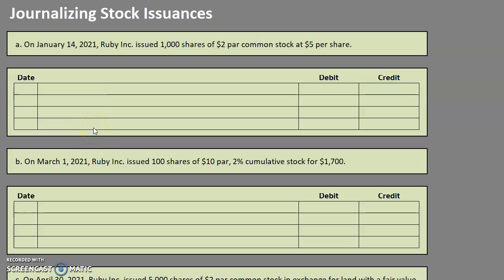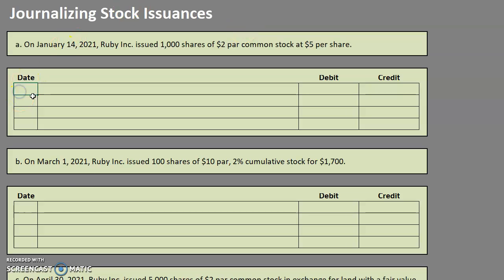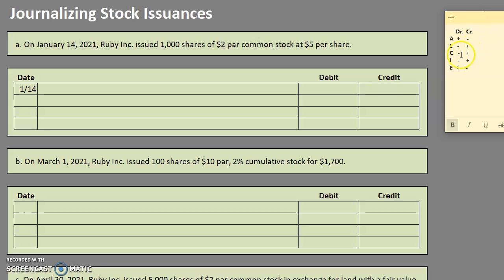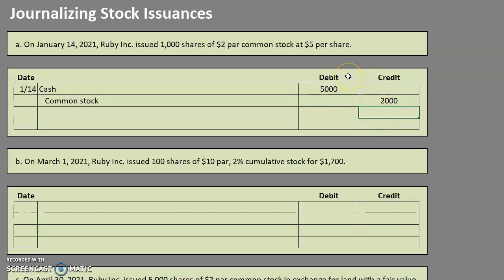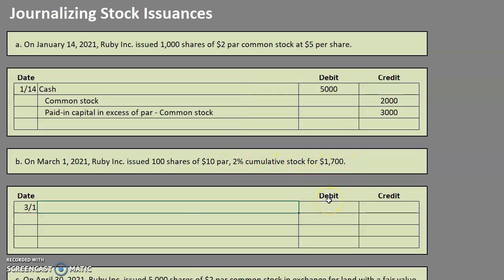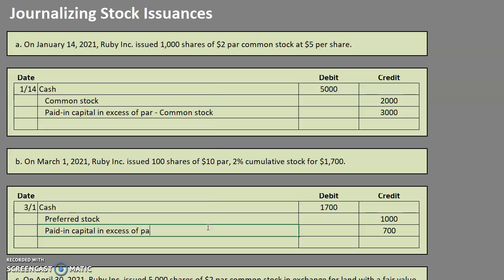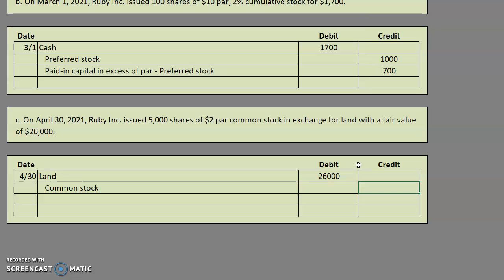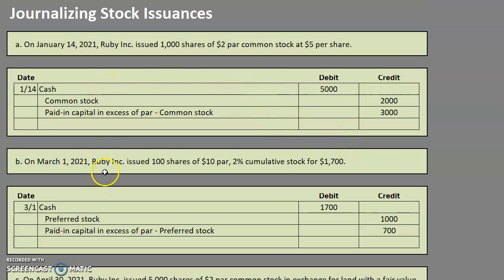Journalizing the Issuance of Stock (Common Stock, Preferred Stock, Cash and Land)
This video reviews three scenarios:
1) Issuing common stock for cash.
2) Issuing preferred stock for cash.
3) Issuing common stock for land.